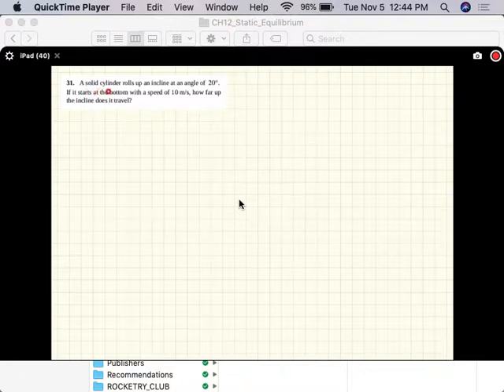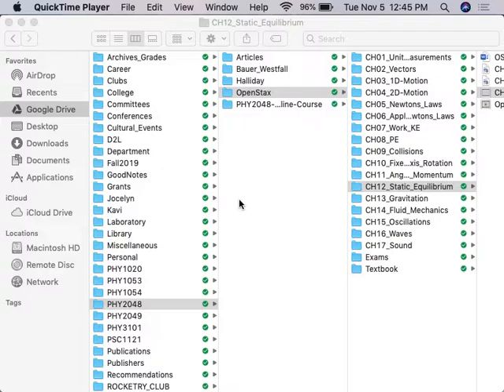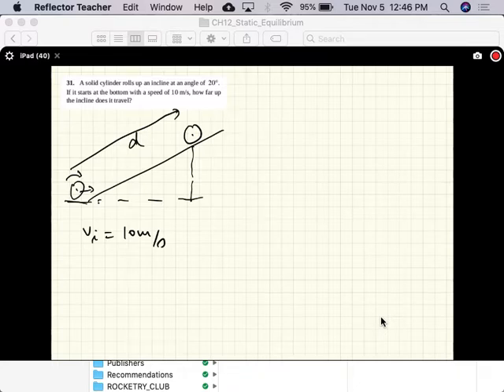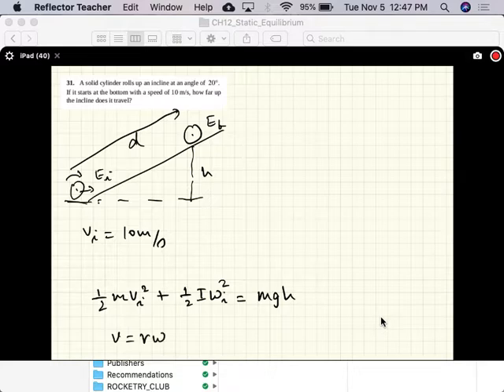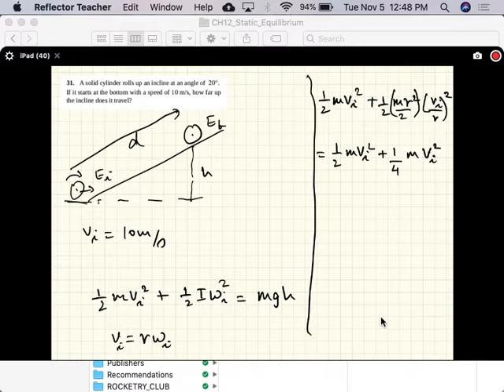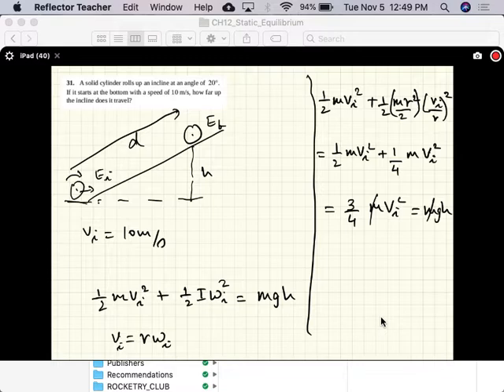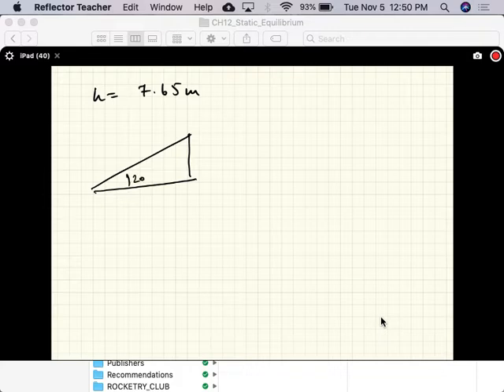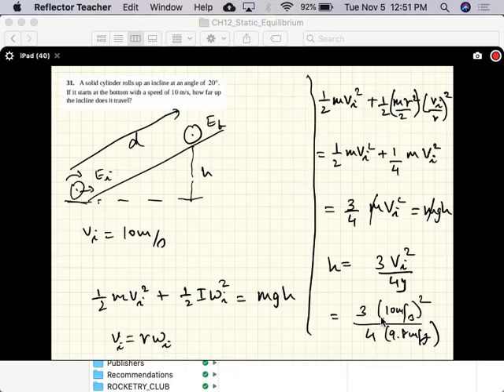CH11 PHY2048 P31